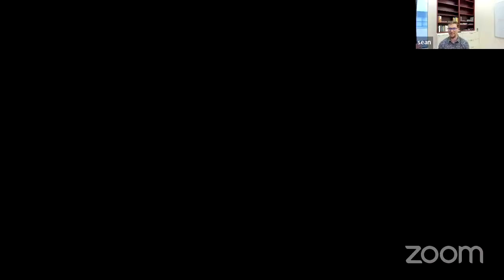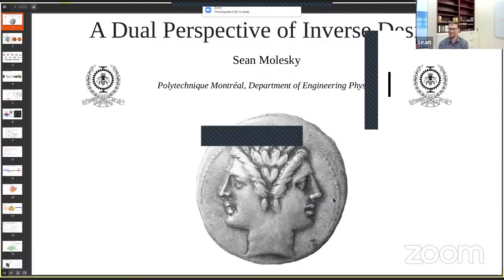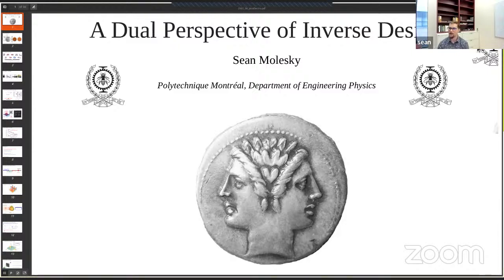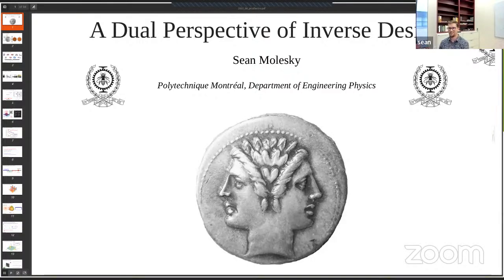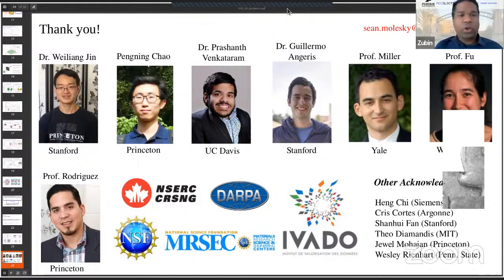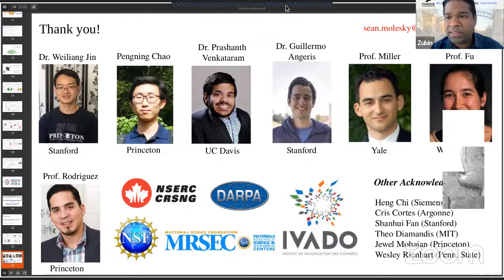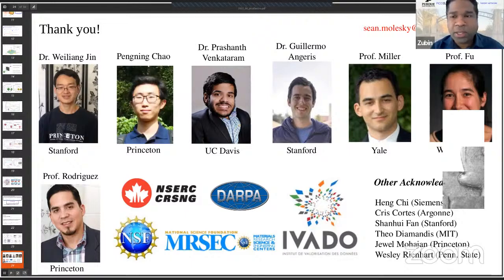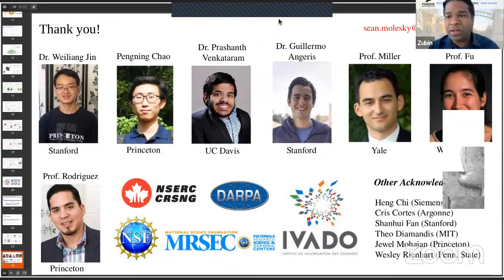Pico-Seminar: Dr. Sean Molesky, Polytechnique Montréal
Title:
A dual perspective on inverse design

Sean Molesky
Assistant Professor, Polytechnique Montréal

Abstract:
For a wide range of technologically prescient applications---spanning from achieving low-power nonlinear response to mode-multiplexing in optical communication---device architectures discovered via computational methods increasingly demonstrate improved efficacity compared to “intuitive” designs. Nevertheless, in all but a handful of cases, how presently achievable performance metrics compare to what physics potentially allows is seldom clear. Even when fundamental considerations are known to somehow restrict attainable device characteristics, well-known limits rarely incorporate sufficient practical detail to accurately estimate what can be engineered. Moreover, it is far from certain that computational approaches provide a reliable means of determining photonic components that come within some fraction of true global optimality, or, more pointedly, how their results are determined by the decisions of the programmer (e.g. fabrication constraints, choice of algorithm, material composition etc.) as opposed to the physics of optics.
In this talk, I will discuss how Lagrange duality heuristics for quadratically constrained quadratic optimization problems (QCQPs) can substantially lessen these knowledge gaps for a variety of common photonic design problems. As showcased by initial applications to topics including radiative emission from a dipolar current source and toy ``math-kernel’' field conversion objectives, I will also offer empirical evidence that such ``dual-solutions’' are capable of predicting the results of large-scale inverse methods within an order of magnitude in several settings.